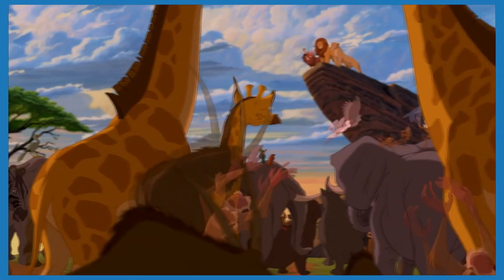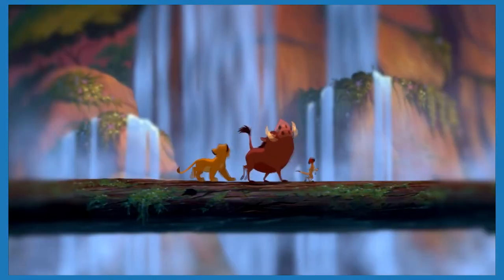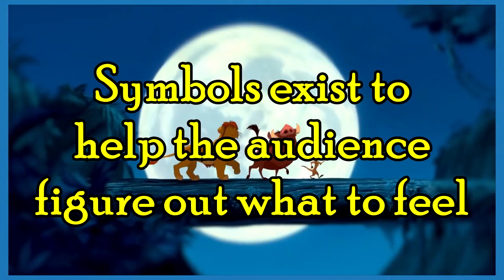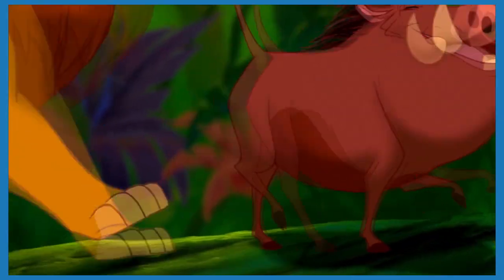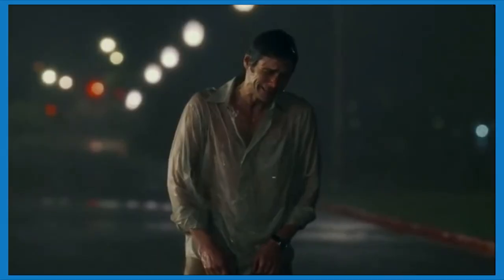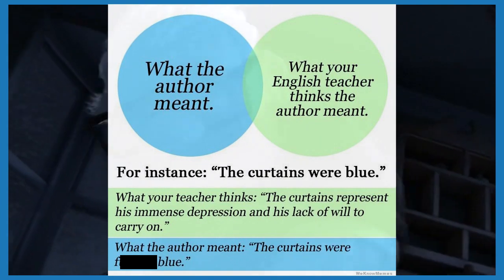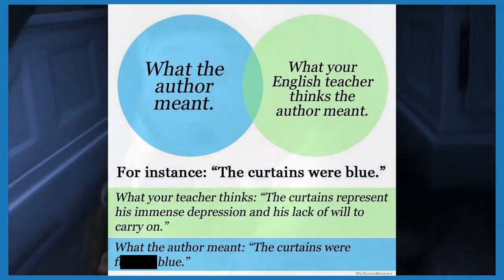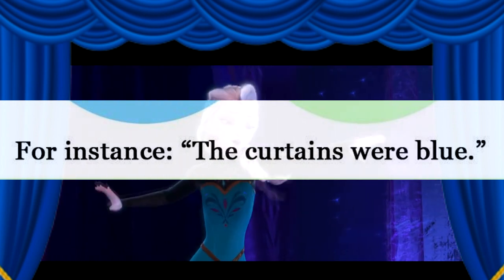Symbolism For Dummies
Symbolism? How does it work?